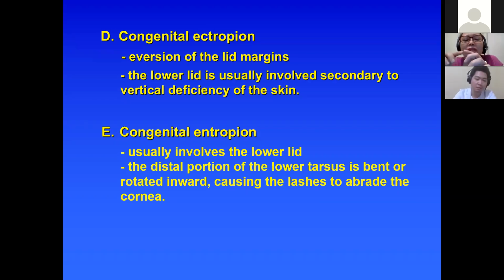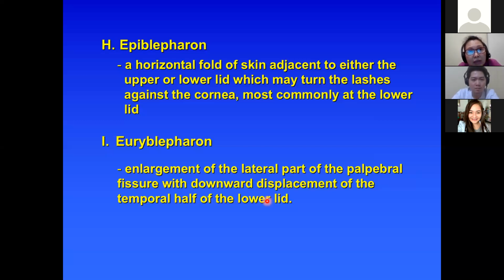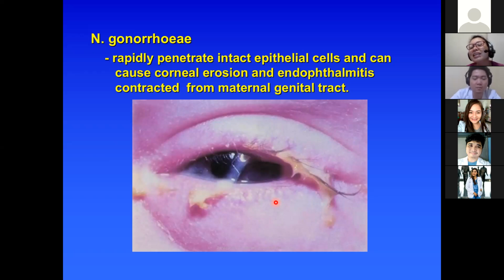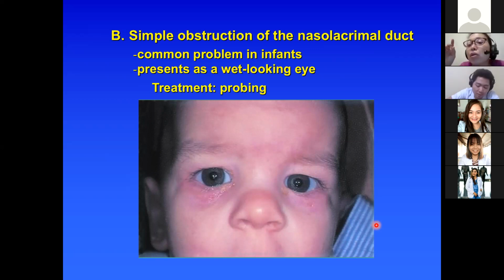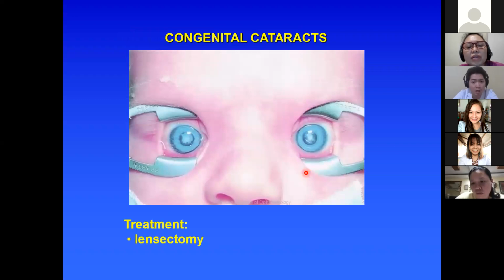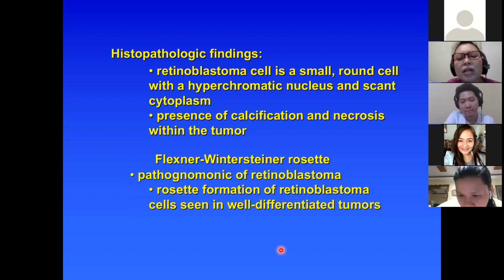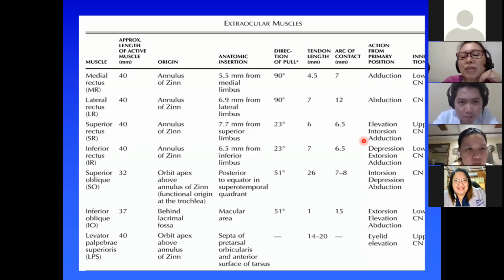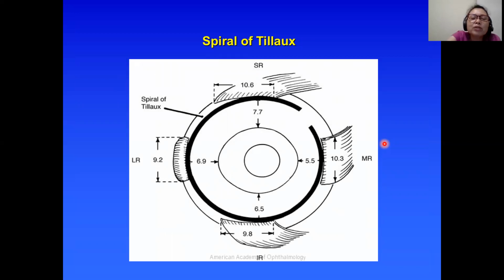Pediatric Ophthalmology and Ocular Motility (Part 1)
Lecturer: Dr. Amelia Vera Cruz